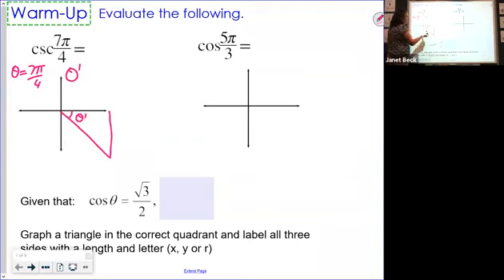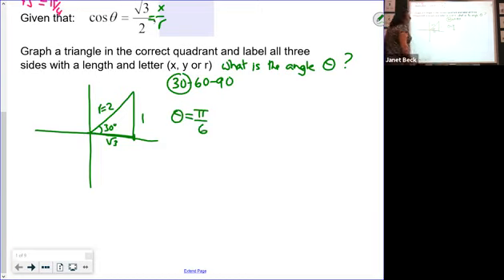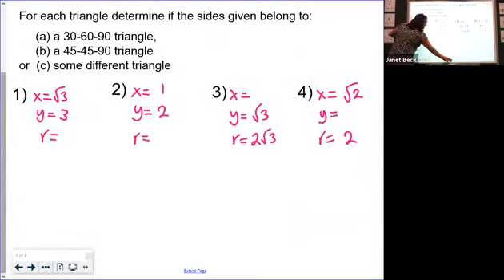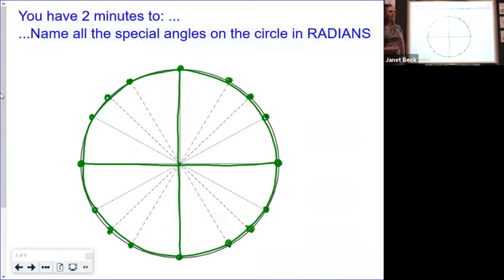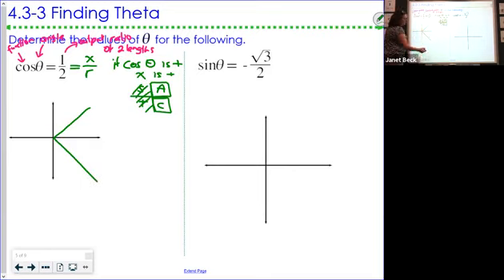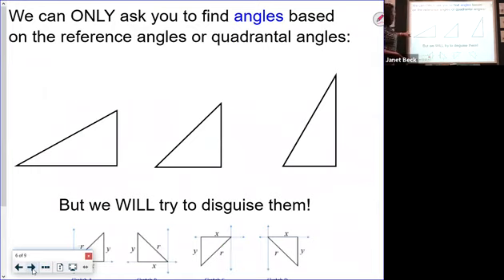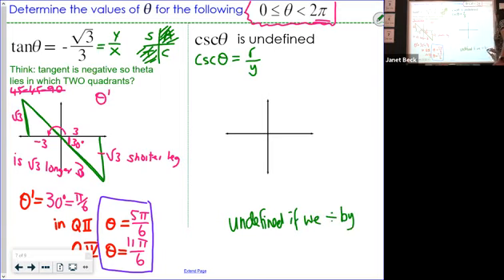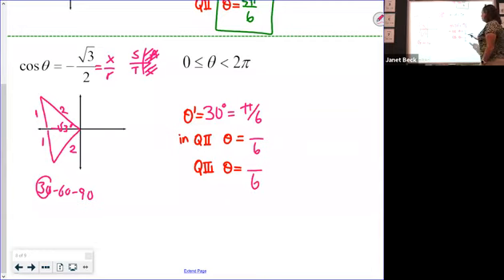4 3 3 v1 Trig and the Unit Circle Day 3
Continuing with lesson 4.3 Trig and the Unit Circle. In the lesson today we focus on identifying angles working backwards from the given value of a trig function. At OTHS we shorten this to simply say “Finding Theta”

Unedited direct recording of a virtual lesson from the 2020-21 school year at OTHS. By this time of the year we were getting very concerned by the many possible ways virtual students could "cheat" :(